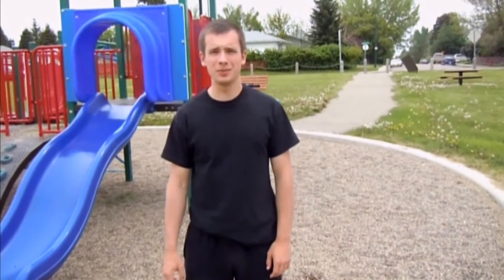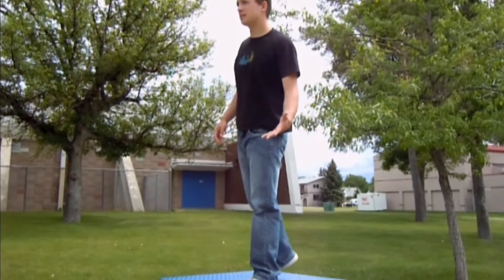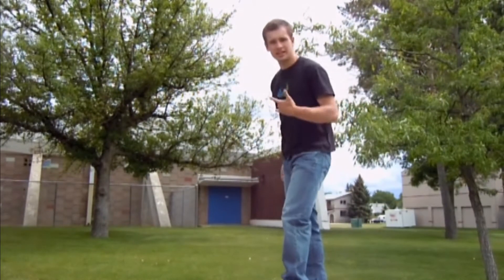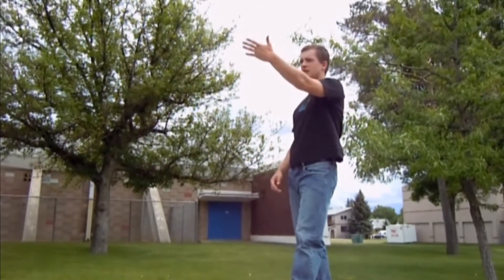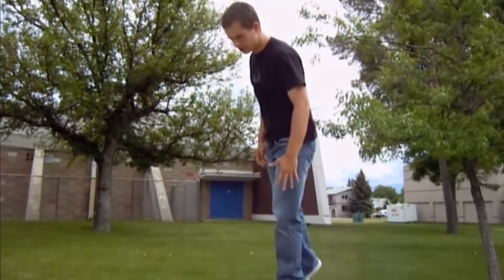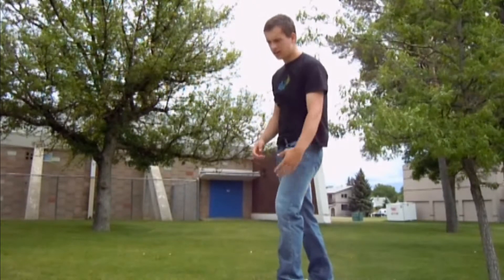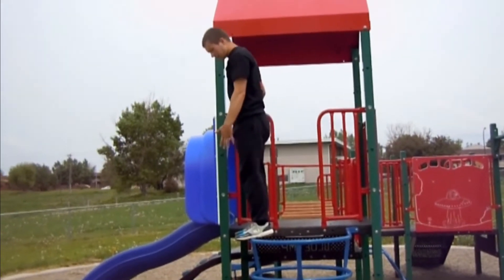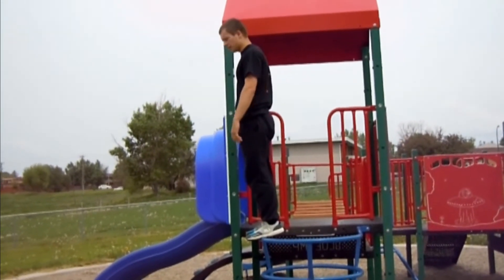Webster Tutorial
Short tutorial on the webster frontflip used in freerunning.